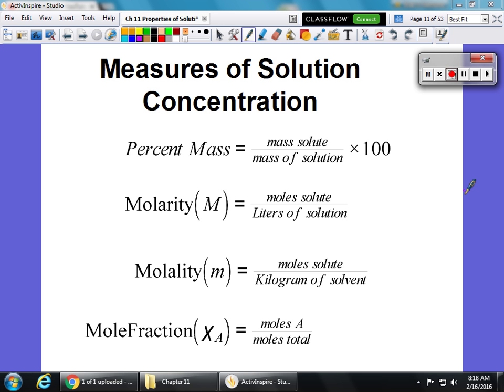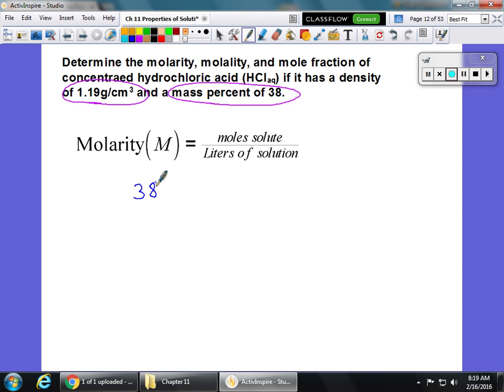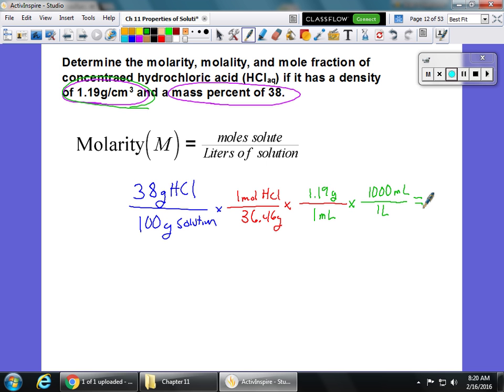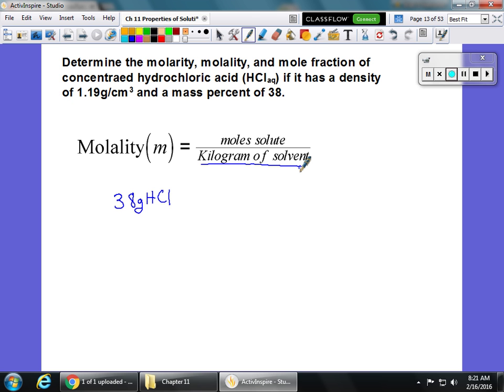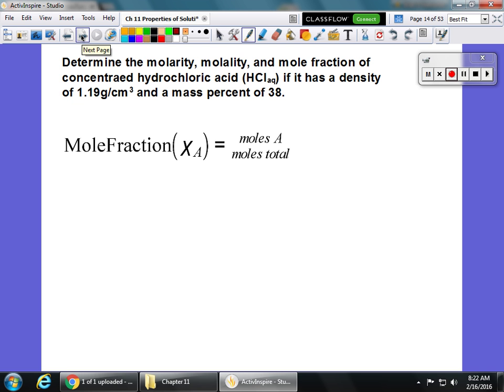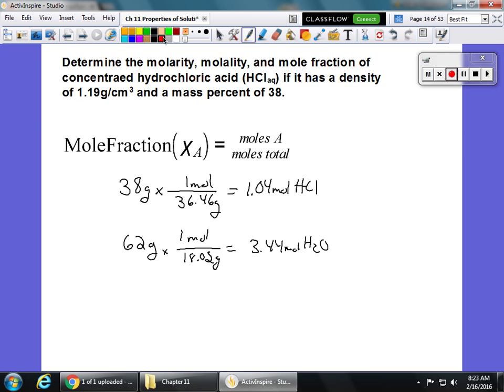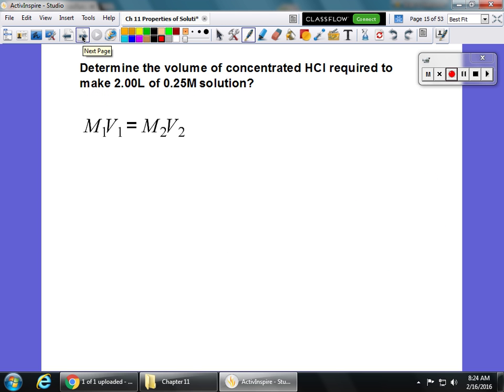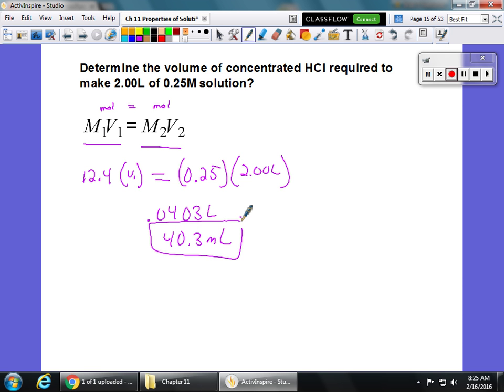Chp 4 Calculating Concentration in Chemistry #2